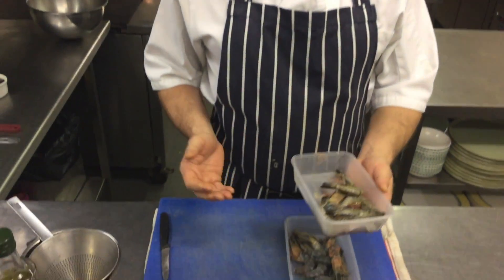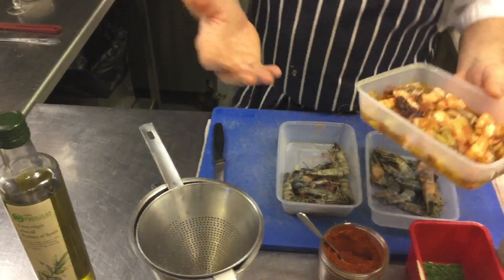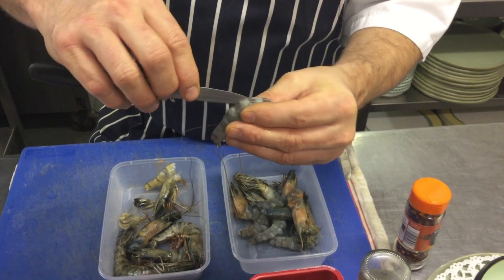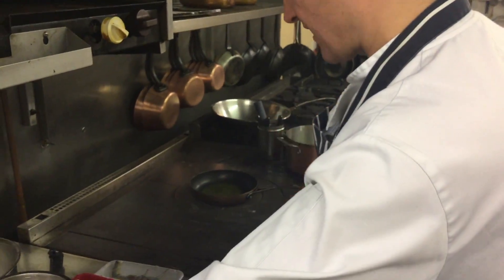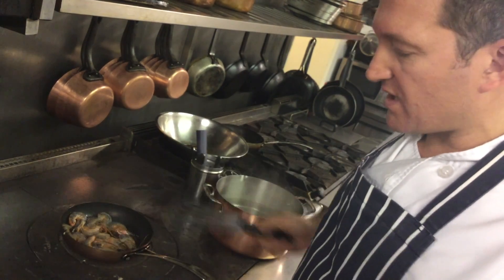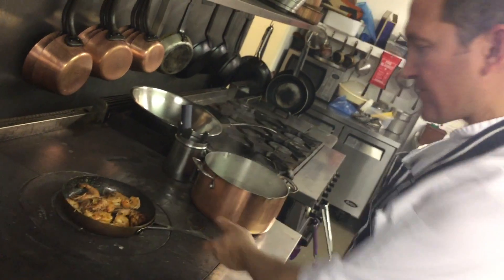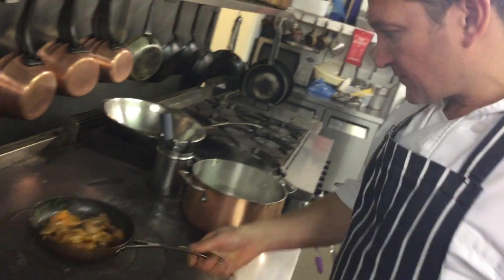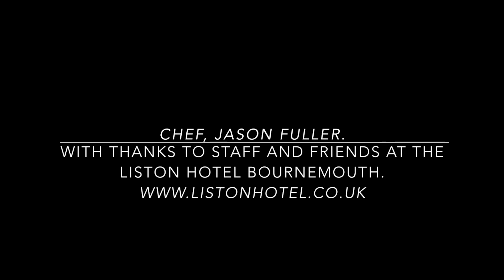Jason's Spanish style prawns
This video is about Jason's Spanish style prawns